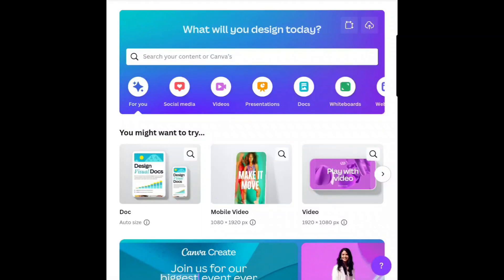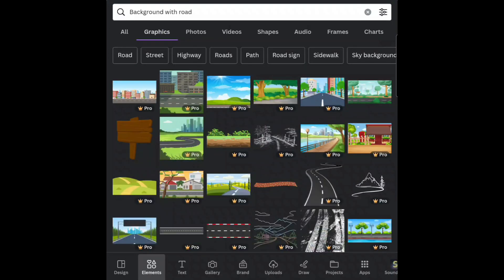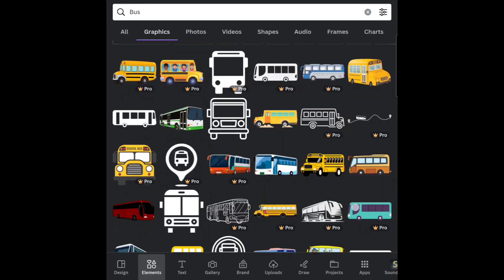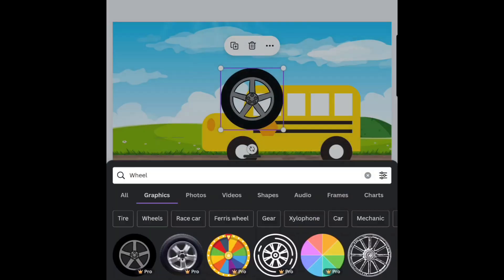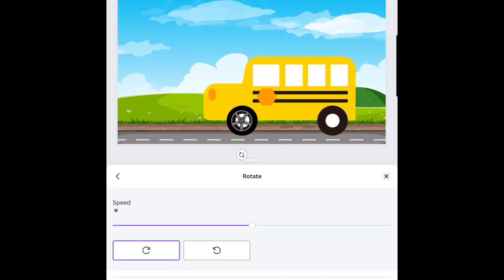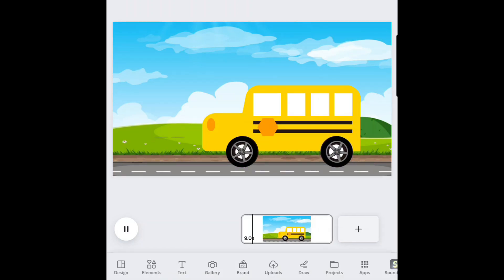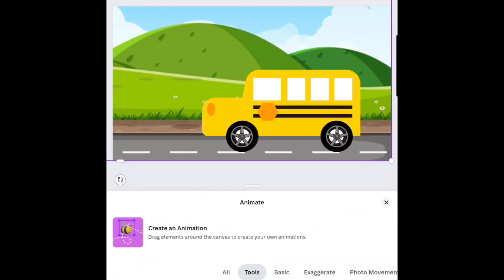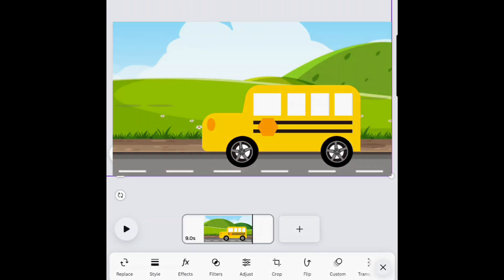How to Animate Vehicles in Canva | Create EASY Animations in 3 Minutes!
In this video you'll learn how to create EASY and BASIC Animations for vehicles, using CANVA. This tutorial applies to both the App and Web versions.